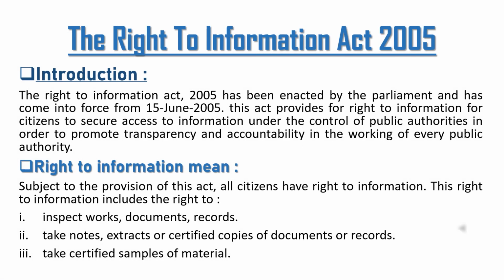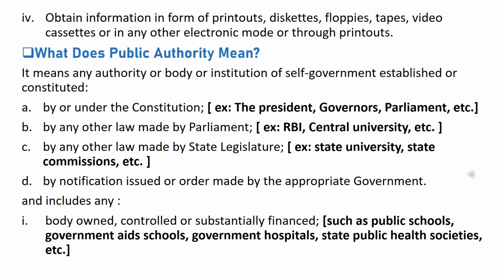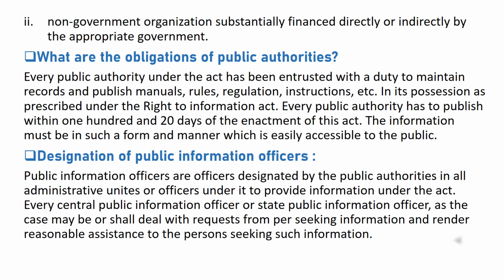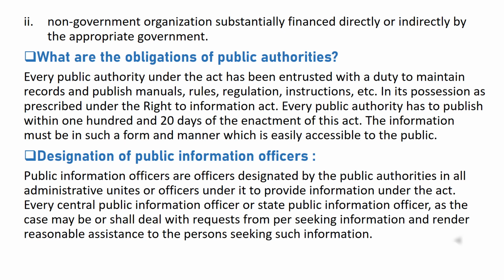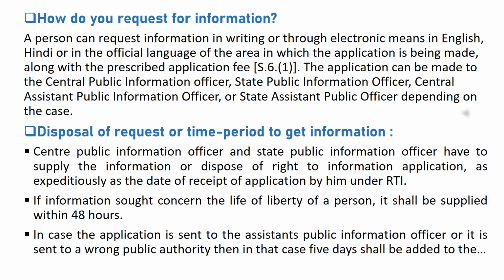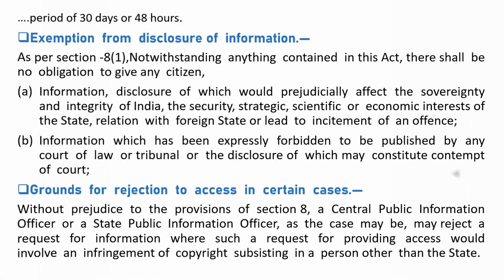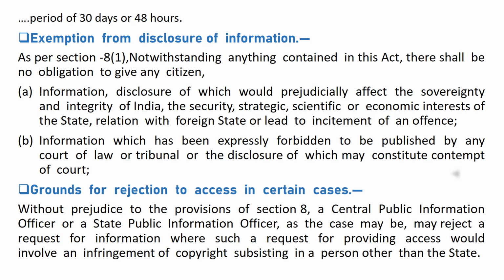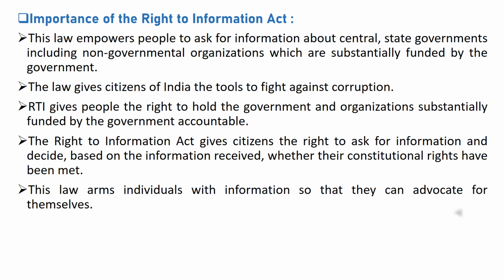The Right To Information Act 2005 | NOTES FOR EXAM PURPOSE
CHANNEL NAME - Hifi shiksha

The right to information act 2005 | introduction | right to information mean | what does public authority mean? | what are the obligation of public authorities? | Disposal of request for information | designation of public information authority | how do you request for information | disposal of request or time-period to get information | exemption for disclosure of information | grounds for rejection to access in certain | importance of the right to information act |

Also, note that the information provided on this video :
-- Does not provide a complete or authoritative statement of the law.